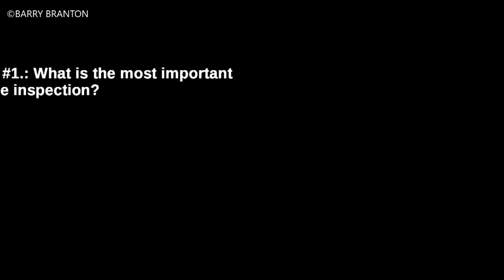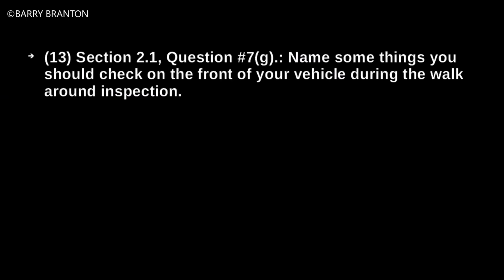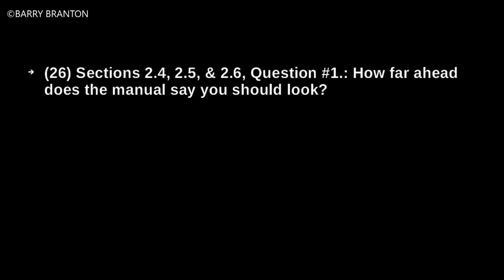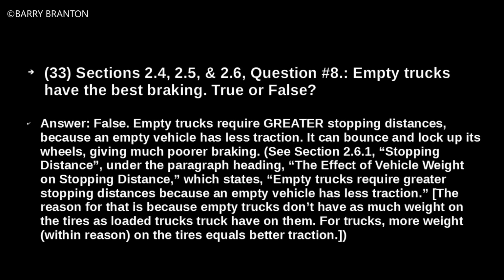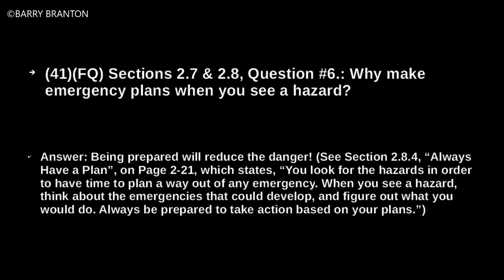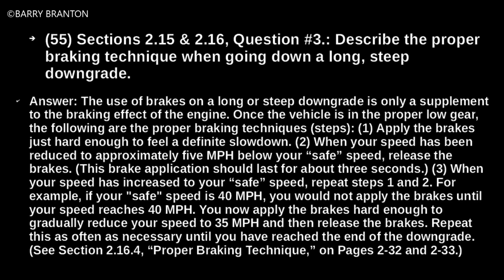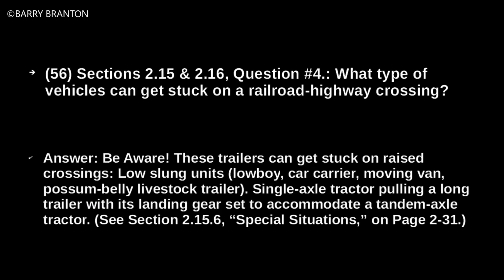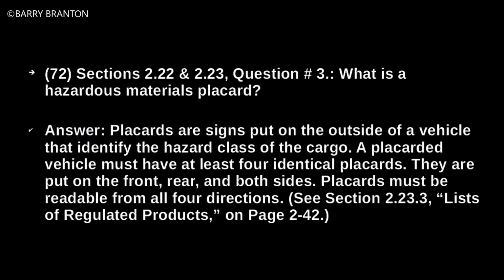2019 CDL General Knowledge Questions & Answers from Section 2 of your CDL Manual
2019 CDL General Knowledge Questions & Answers from Section 2 of your CDL Manual

This video covers questions from Section 2 of the CDL Manual on:
Vehicle Inspection
Basic Control of Your Vehicle
Shifting Gears
Seeing
Communicating
Space Management
Controlling Your Speed
Seeing Hazards
Distracted Driving
Aggressive Drivers/Road Rage
Night Driving & Driver Fatigue
Driving in Fog
Winter Driving
Hot Weather Driving
Railroad-highway Crossings
Mountain Driving
Driving Emergencies
Antilock Braking Systems
Skid Control and Recovery
Accident Procedures
Fires
Alcohol, Other Drugs, and Driving
Hazardous Materials Rules